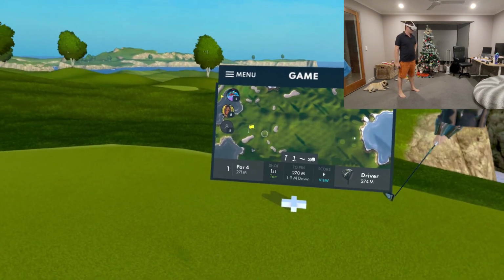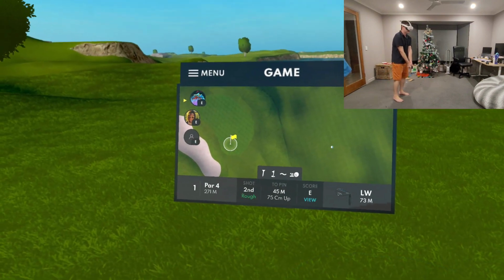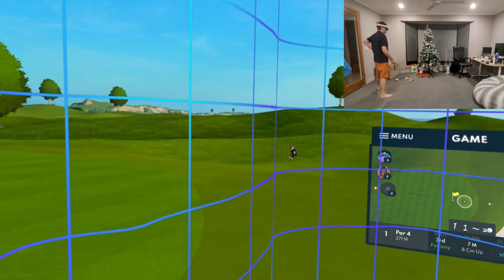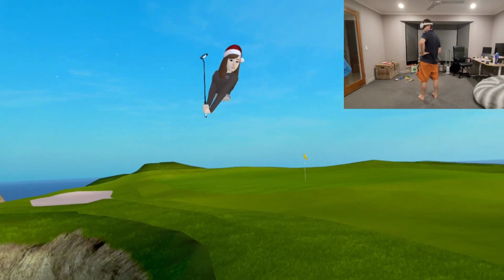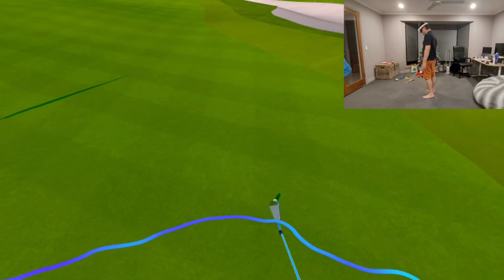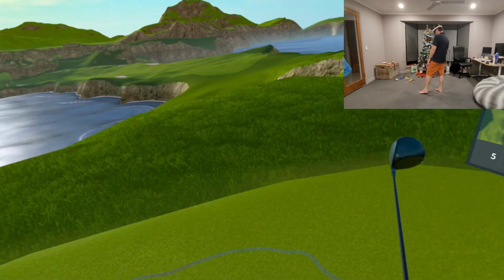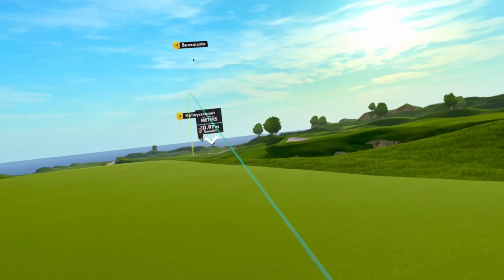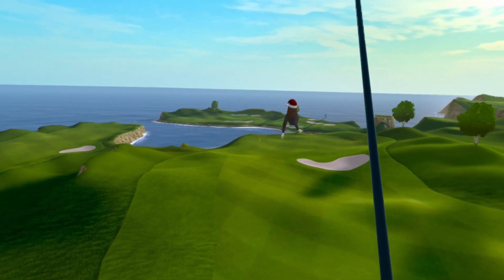You gotta try Golf in VR!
Amazon AU

Join me as I play Golf+ VR multiplayer for the first time with two other players. Golf+ is a VR golf game that lets you create and play on custom courses with realistic physics and graphics. Watch me hit some amazing shots, make some hilarious mistakes, and have some fun with my fellow golfers. This video is unedited, so you can see the full experience of Golf+ multiplayer.

TIME CODES
0:00 Intro
0:58 Giant Mode and Following Ball
2:31 Whos go is it?
2:51 Annoying players standing in front
16:43 Choosing your clubs
20:28 Overthinking
24:00 Controller Attachment
27:39 Middle of fairway - Great shot
28:12 Line on the ball? Squaring it up
34:37 PXG Irons missing
35:36 Stealth Irons
36:40 Game invitations in game
39:58 Positioning and Targeting off the Tee
40:48 Getting Wet and Dropping
43:08 Line ups again
44:05 Outro